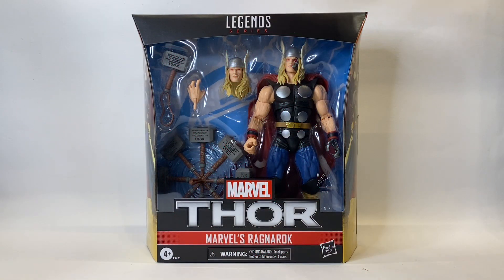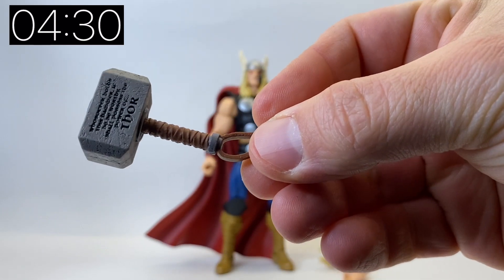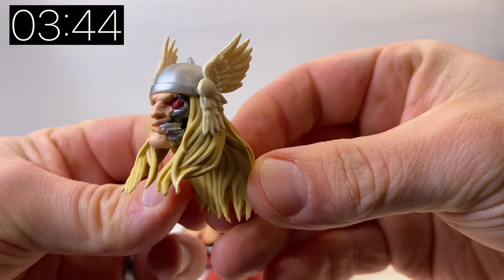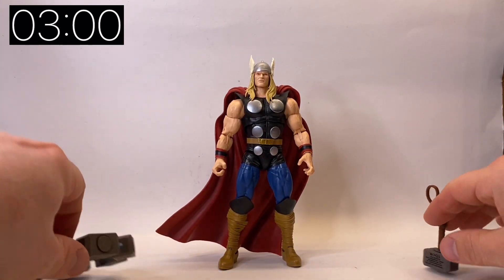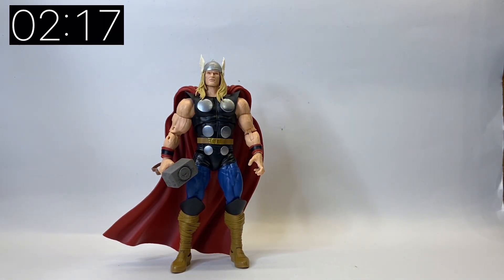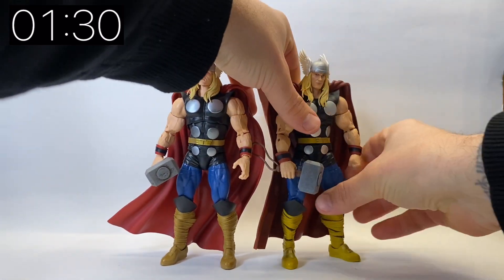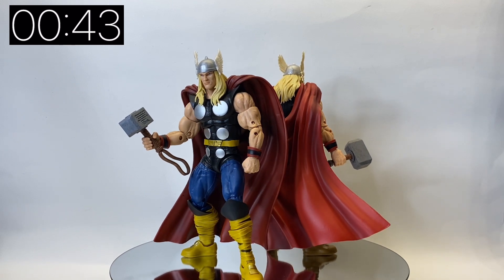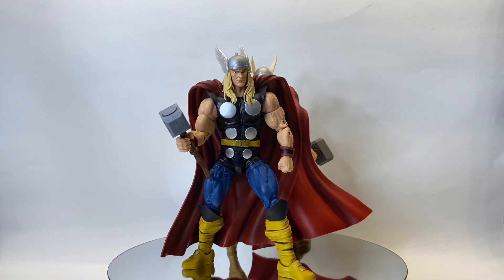RAGNAROK - Marvel Legends | Five Minute Figure Review | Action Figure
Marvel Legends deluxe Ragnarok figure. Not to be confused with the movie, this is Ragnarok from the comics. The cyborg Thor created by Tony Stark, Reed Richards and Hank Pym.
Based on the same buck as the 80th Anniversary Thor, this is a great addition to the collection.
During the video we look at him side by side with the 80th anniversary Thor and pick out the differences.